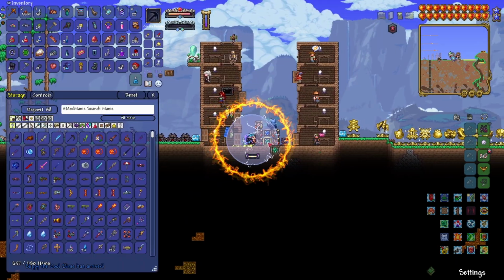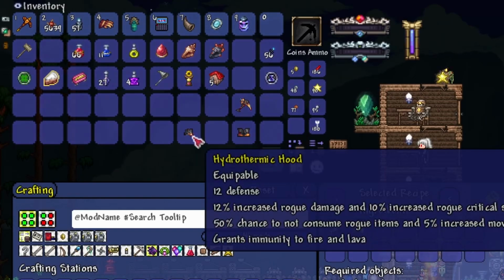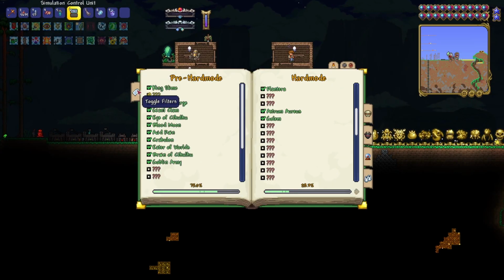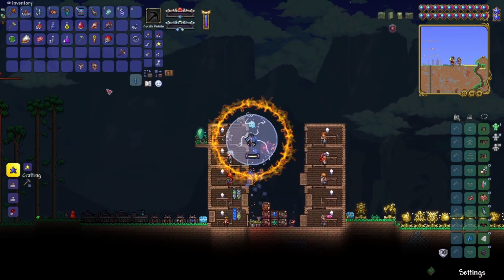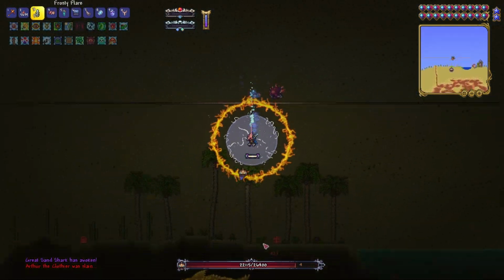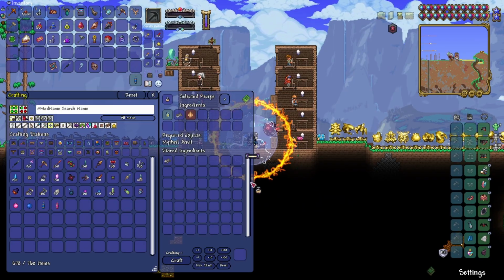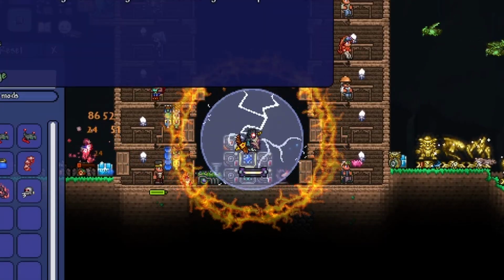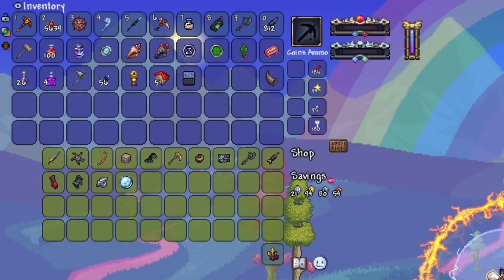Terraria Calamity But I Accidentally Defeat Moon Lord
Timestamps:
0:00 - Video Begins
0:49 - Leviathan and Anahita Boss Fight (1st Attempt)
1:54 - Getting Stuff and Equipment
3:58 - Great Sand Shark Boss Fight
4:19 - Getting Weapons
4:40 - Leviathan and Anahita Boss Fight (2nd Attempt)
5:31 - Ravager Boss Fight Attempt
6:13 - Ravager Boss Fight (Defeated)
8:05 - Quick Intermission
8:16 - Leviathan and Anahita Boss Fight (Defeated)
9:39 - Preparing for Plaguebringer Goliath
10:28 - Plaguebringer Goliath Boss Fight
12:27 - Lunatic Cultist Boss Fight
13:38 -  Defeating the Lunar Pillars
14:36 - Moon Lord Boss Fight (1st Attempt)
15:19 - Moon Lord Boss Fight (2nd Attempt)
15:53 - Duke Fishron Boss Fight
17:19 - Astrum Deus Boss Fight Attempt
18:56 - Astrum Deus Boss Fight (Defeated)
20:10 - Moon Lord Boss Fight (3rd Attempt)
20:32 - Moon Lord Boss Fight (Defeated)
22:38 - Video Ends